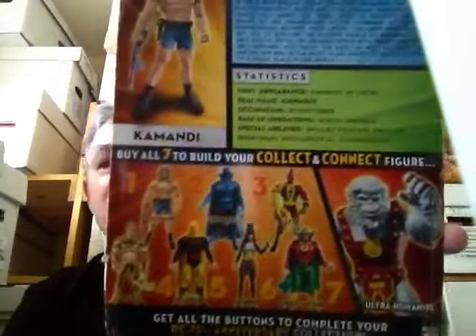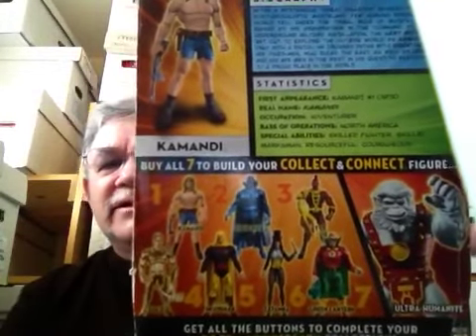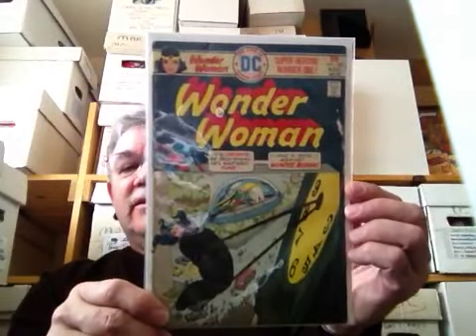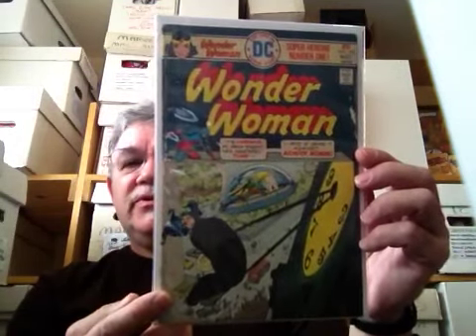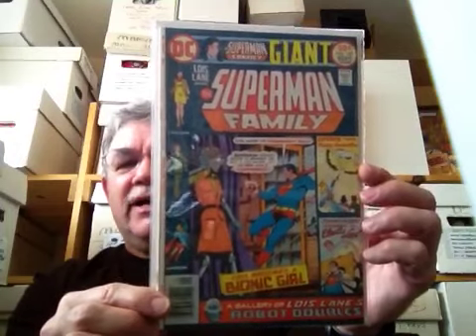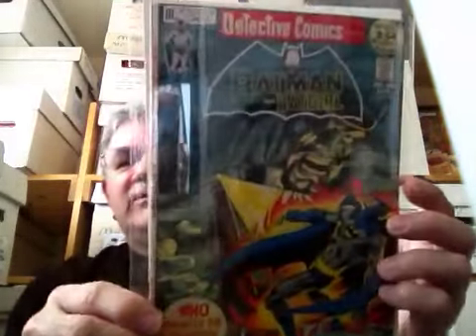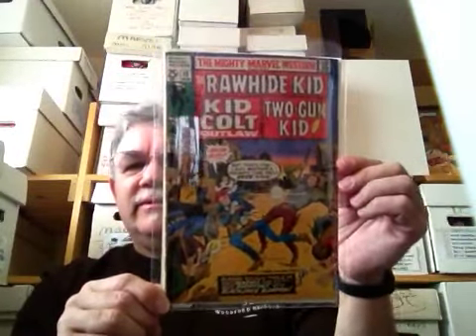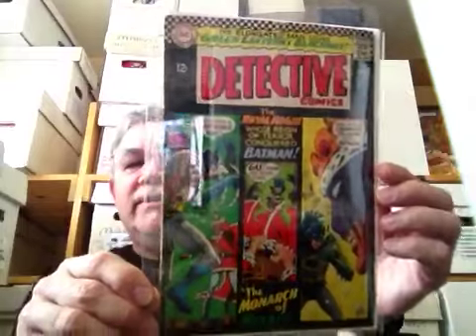A great AOK from King of Comicdom and Discoveries from a comic box:Part 2